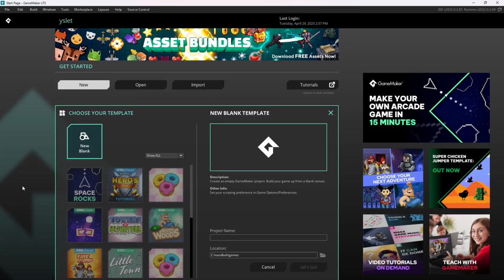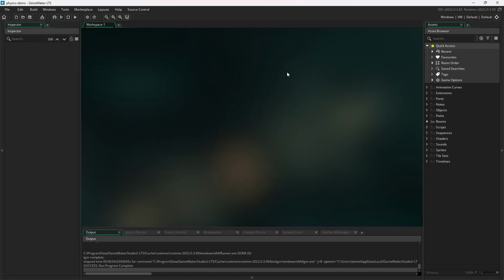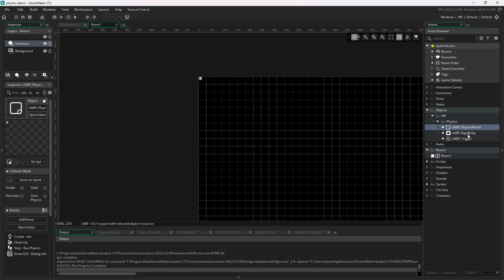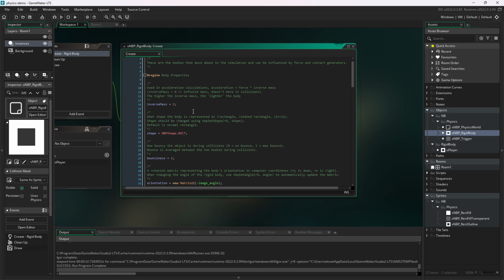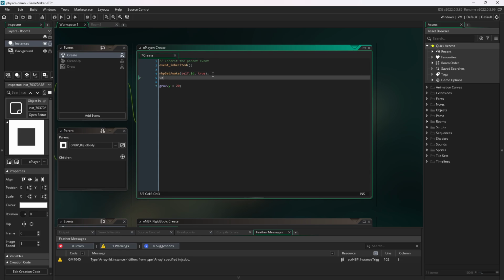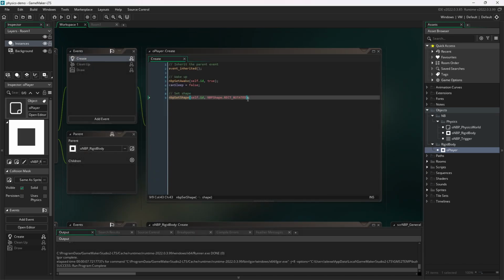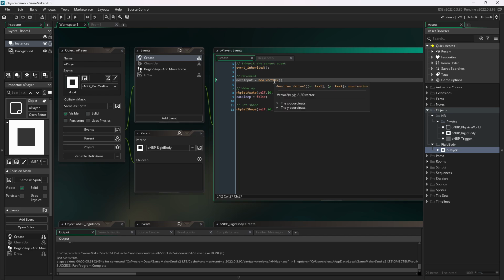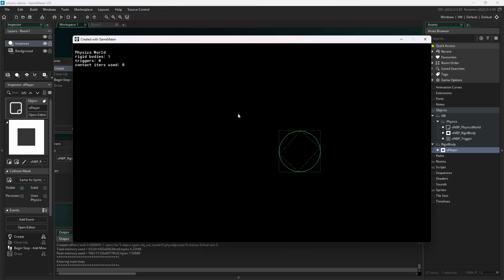Getting started with nbphysics (GameMaker Tutorial)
A quick introduction into setting up and using nbphysics, a 2D hybrid physics engine that I made in GameMaker for GameMaker.

0:00 What is nbphysics?
1:05 Downloading the engine
1:50 New project setup
4:06 Room setup
6:17 Rigid body properties
8:01 Waking up bodies
10:15 Changing shape
12:03 Adding custom forces
16:30 Damping